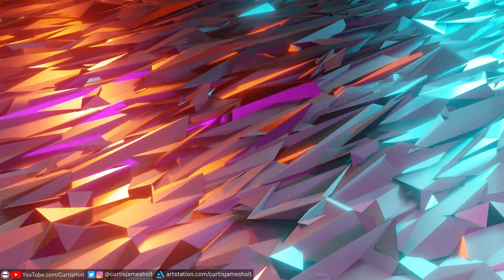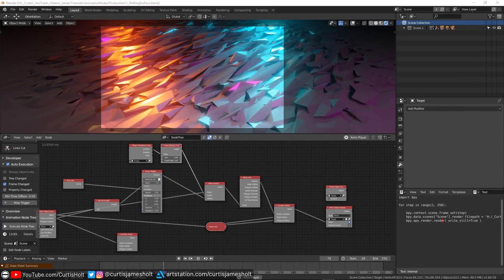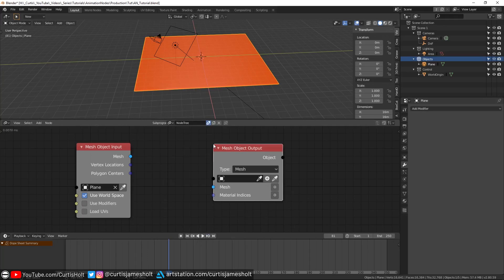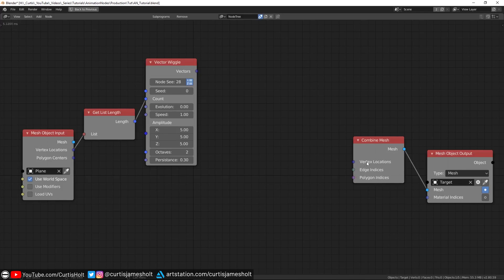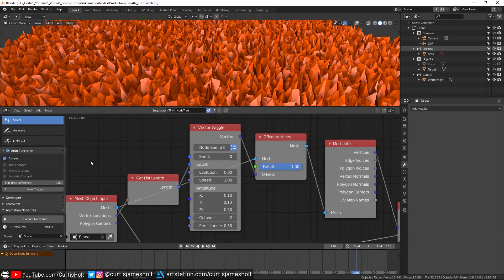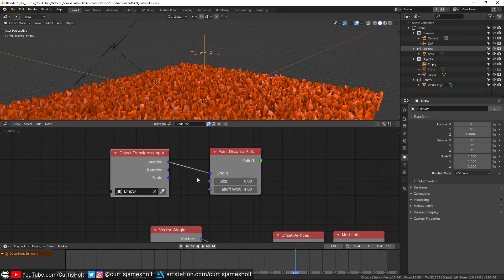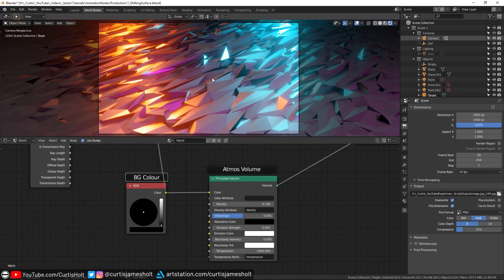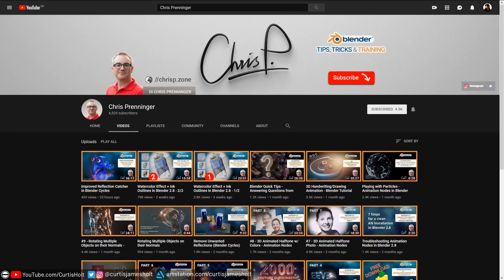Creating Beautiful Scenes with Animation Nodes (Blender 2.8)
In this video, I show you how to use animation nodes to create beautiful, reactive scenes.
(This video is deprecated due to changes in animation nodes).